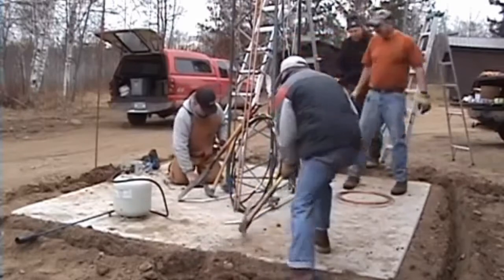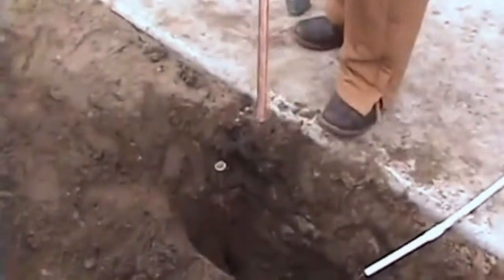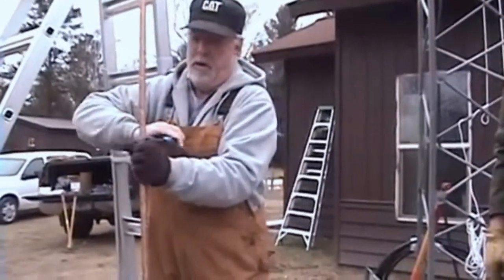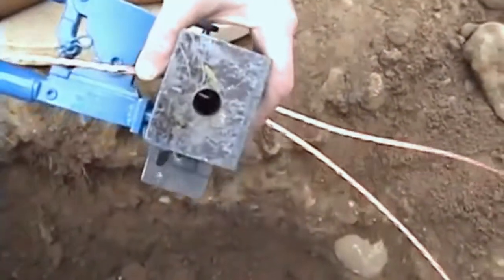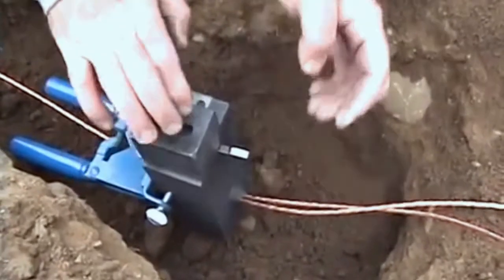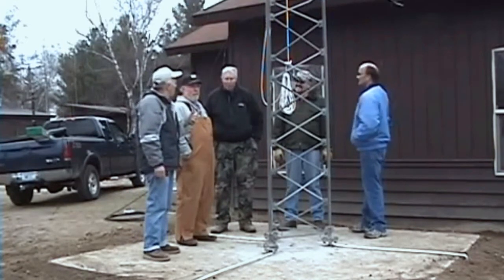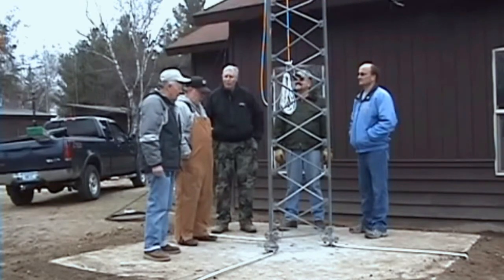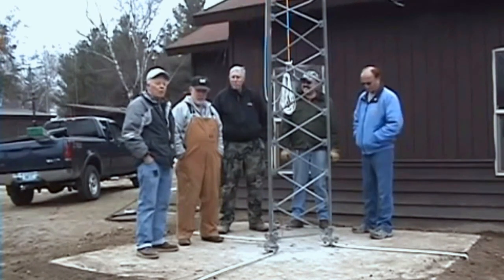Grounding a 2 Meter Repeater Antenna Tower